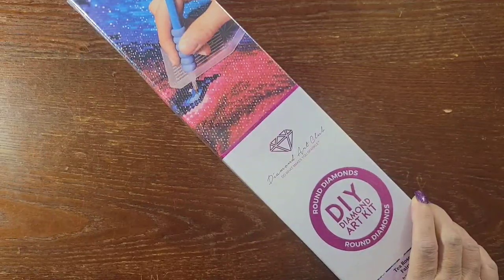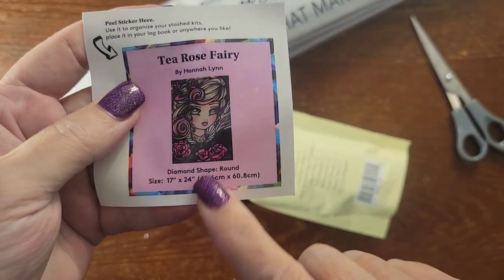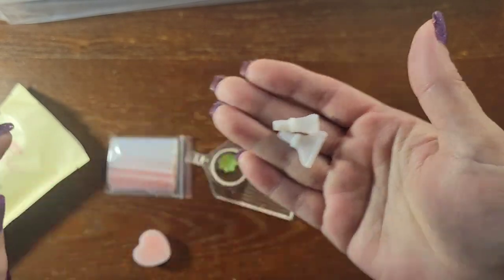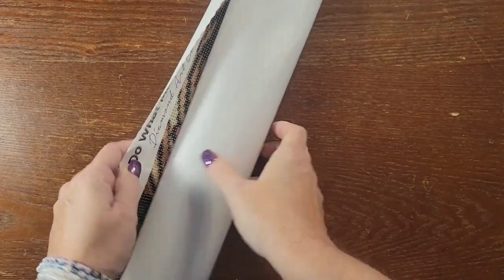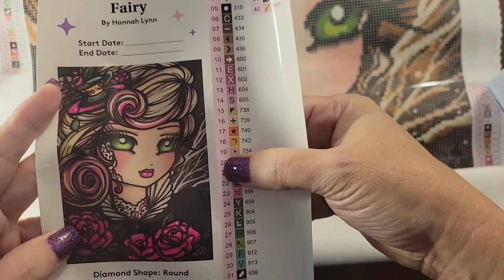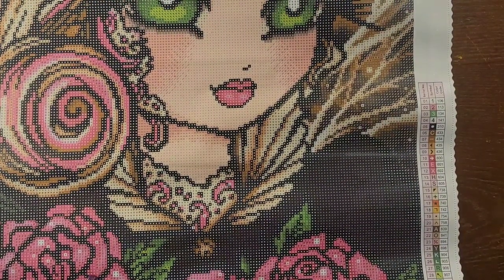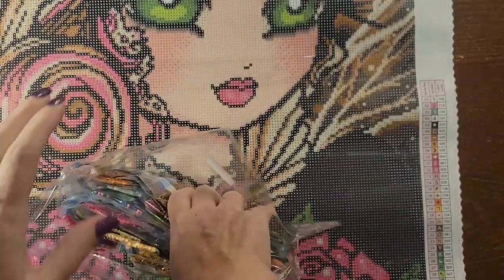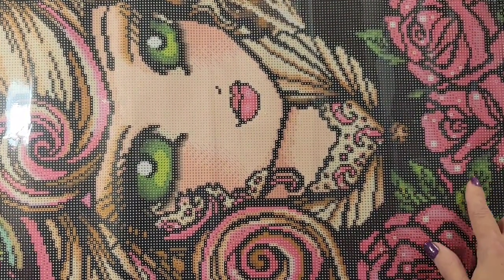Unboxing Diamond Art Club Tea Rose Fairy